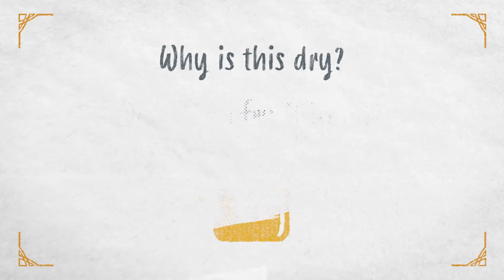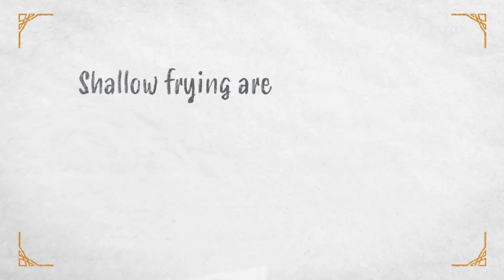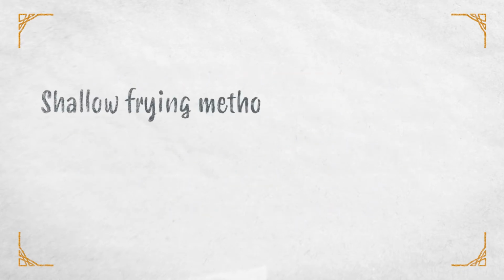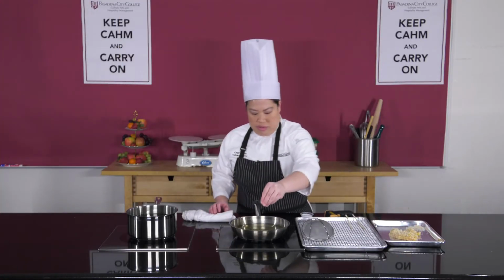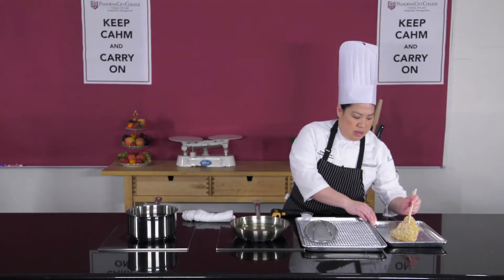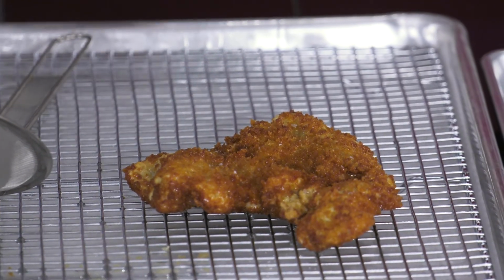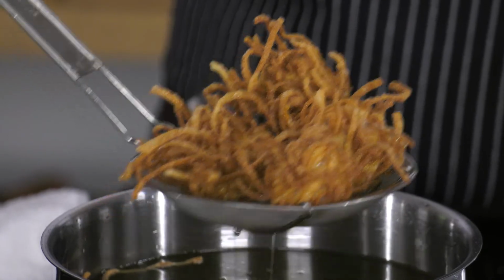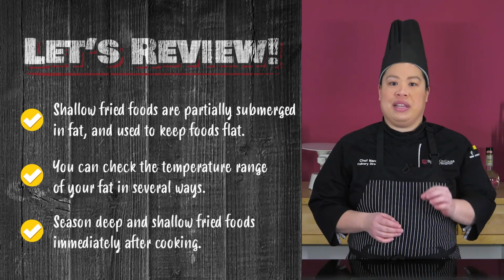Shallow & Deep Frying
Chef Nanno demonstrates shallow and deep frying